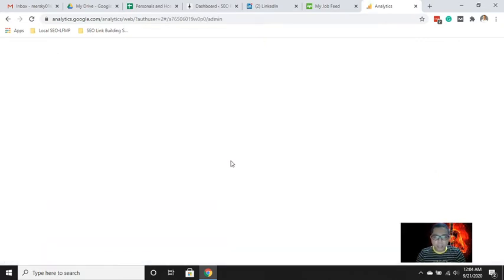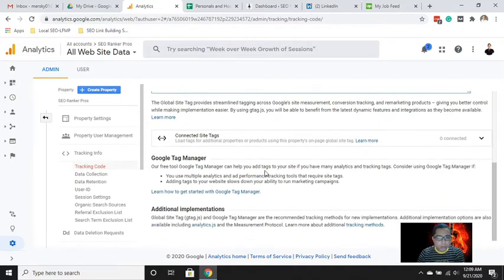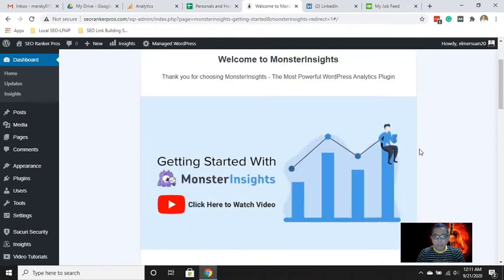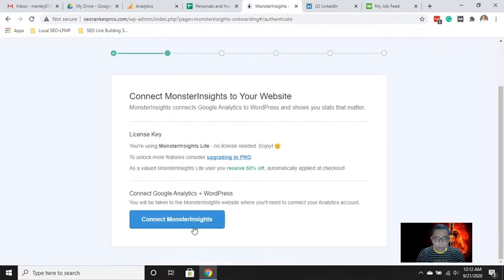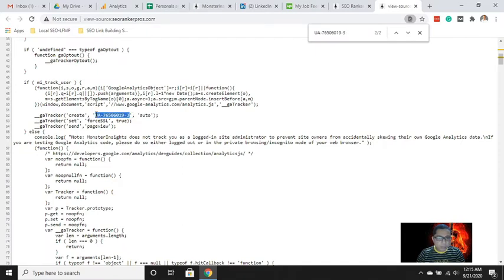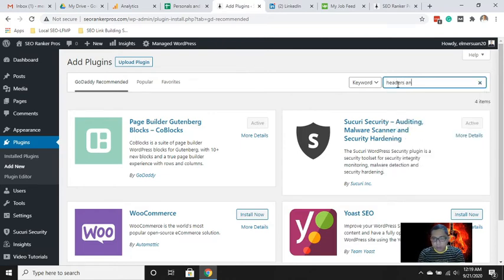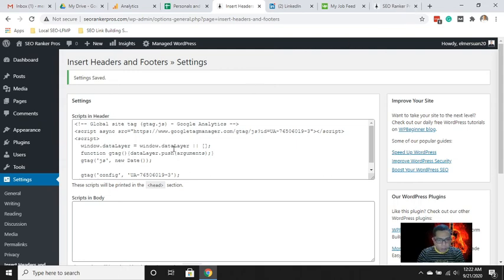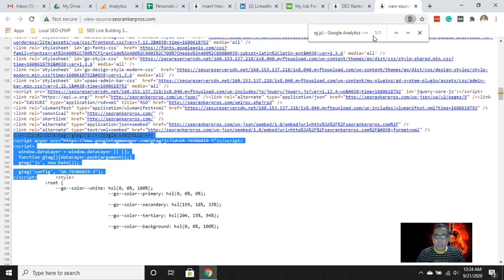How to Install and verify Google Analytics on your WordPress Website using simple Plugins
Google Analytics is a very important factor in your SEO campaign. This tool will help you identify your website traffic with your audiences and organic traffic of your website on SERP.

This video will teach you how to install and verify your Google Analytics of your WordPress website using the two simple plugins.

how to install google analytics tracking code
how to install google analytics tracking code in wordpress
how to install google analytics tracking code into your website
how to install google analytics ecommerce tracking
how to install google analytics event tracking
how to install google analytics tracking code wordpress layers theme
how to install google analytics tracking on wordpress
how to install gtag google analytics event tracking
how to install tracking code google analytics wordpress
how to install tracking id google analytics
tracking code how to install google analytics tracking code
how to install google analytics on your instagram page
how to installation of google analytics on all pages
google analytics tracking id
google analytics event tracking
google analytics tracking code
google analytics property tracking id
what data is google analytics goals unable to track
how to track a link click in google analytics
how to track downloads in google analytics
how to track embedded youtube videos with google analytics
track inbound links google analytics
tracking id for google analytics
how to add tracking code google analytics
how to create google analytics tracking code
how to create tracking id google analytics
how to find google analytics tracking code
how to get a google analytics tracking code